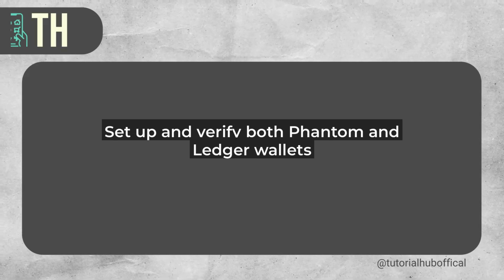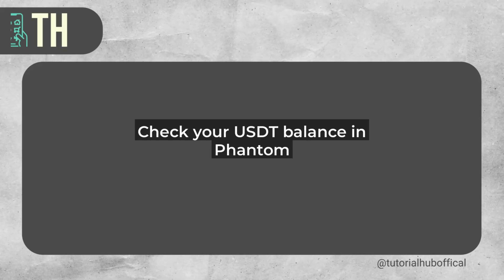How To Transfer USDT From Phantom Wallet To Ledger Nano X 2025